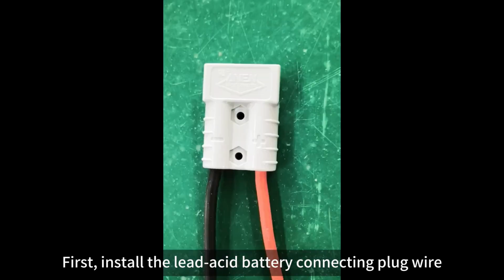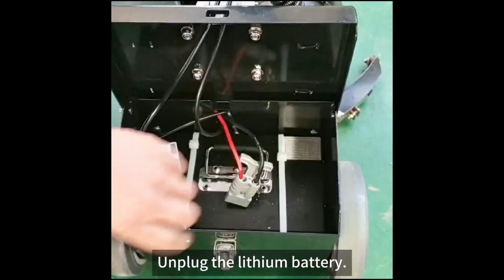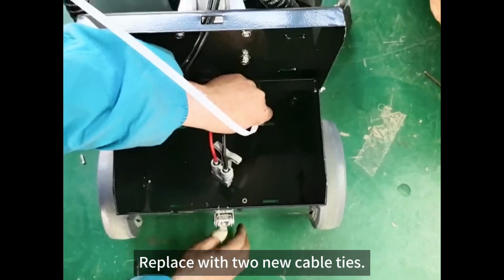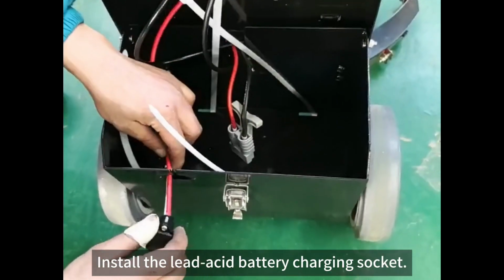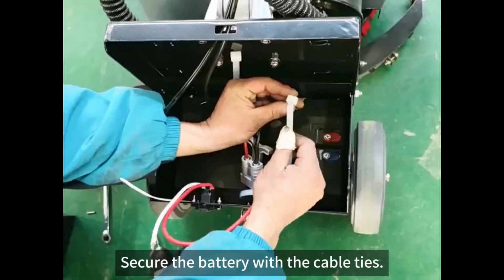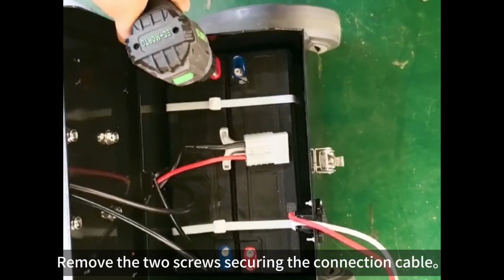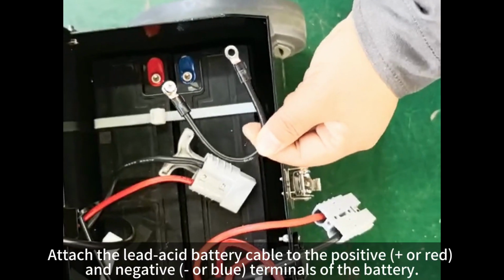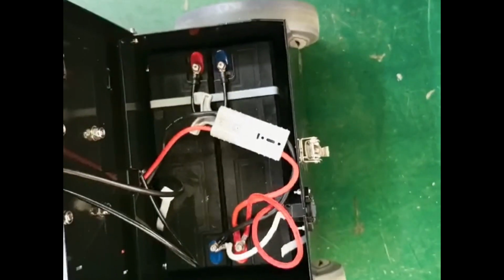How to Replace the RT15+ Floor Scrubber's lithium battery with a lead-acid battery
In this informative tutorial, we will guide you through the process of replacing the lithium battery of the RT15+ floor scrubber with a reliable lead-acid battery.

Key Moments

00:00 Installing the Lead Acid Battery

Instructions for installing the lead acid battery.
Replacing the lithium battery with cable ties.

01:29 Securing the Lead Acid Battery

Ensuring proper placement of positive and negative terminals.
Attaching connecting and charging plugs.

02:32 Final Steps for Battery Replacement

Connecting the lead acid battery cables.
Plugging in the connecting wires for a complete replacement.

The RT15+ is a high-performance floor scrubber designed for efficient and effective cleaning. However, if you're looking for an alternative power source, switching to a lead-acid battery can be a cost-effective solution.

Follow our step-by-step instructions to safely and professionally replace the lithium battery with a lead-acid battery in your RT15+ floor scrubber. Make sure to gather the necessary tools and equipment before starting the replacement process.

Watch the video now and learn how to enhance the performance of your floor scrubber with a lead-acid battery.